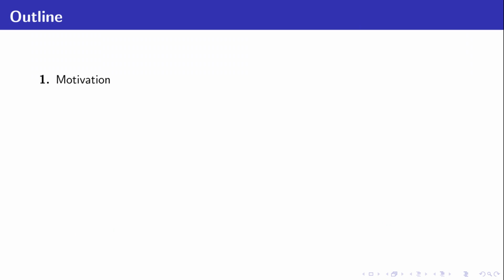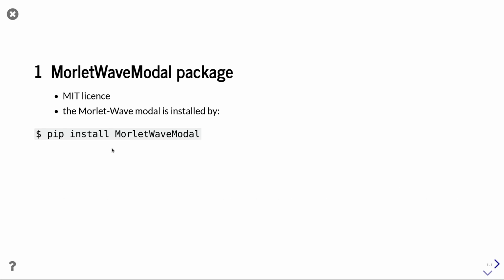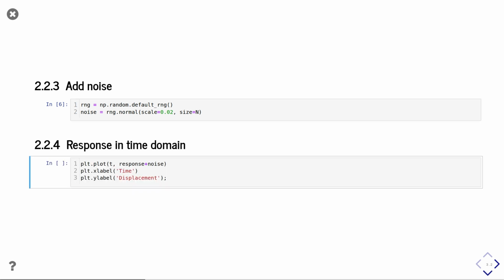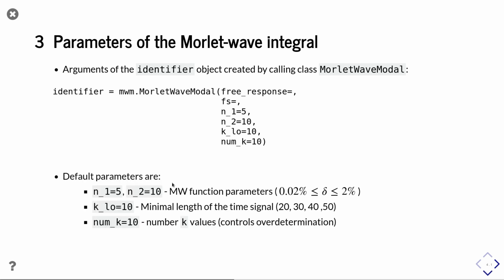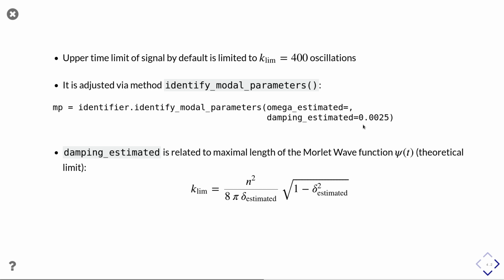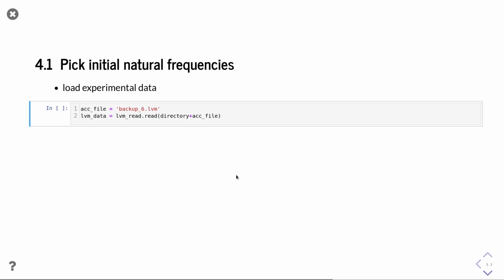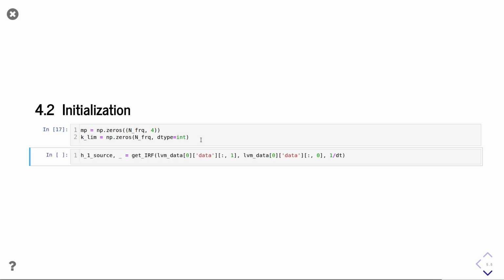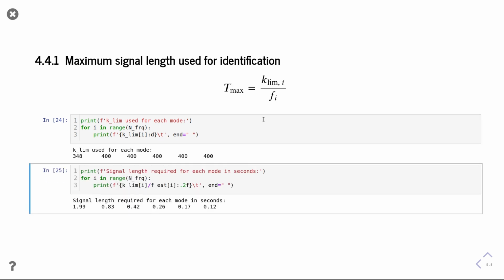Morlet-wave-based modal identification in the time domain